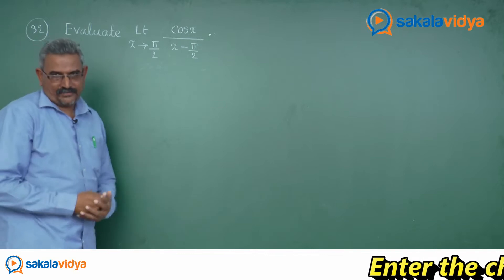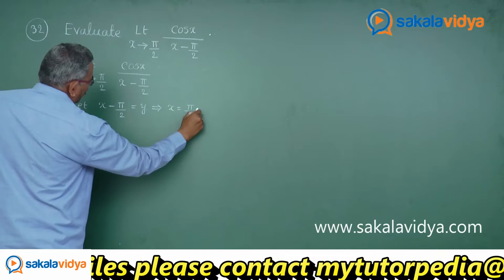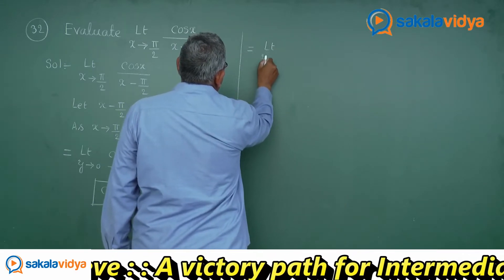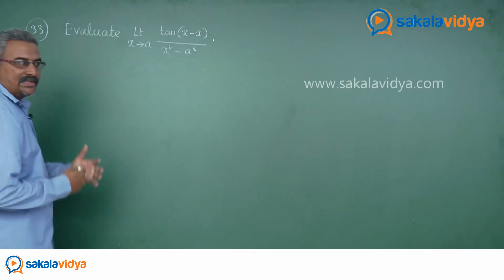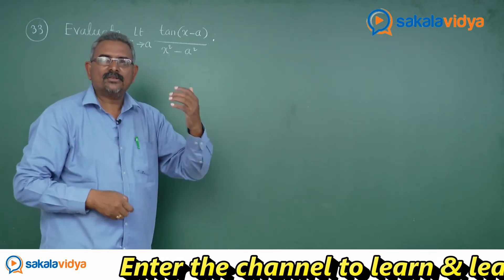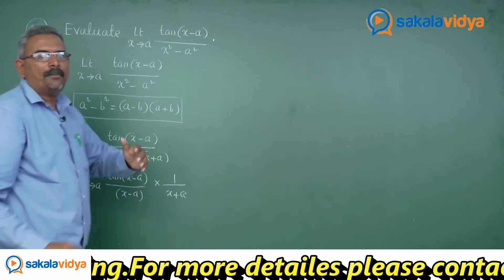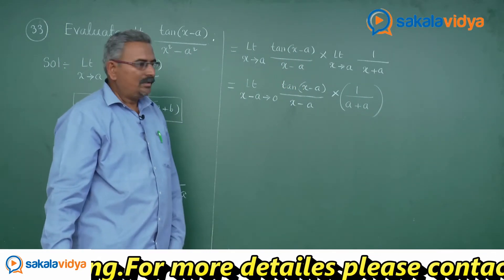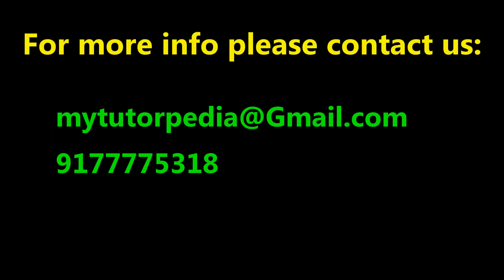Limits and Continuity Part - 16